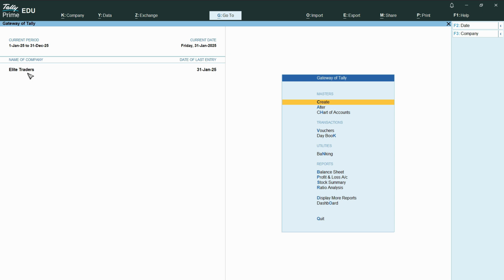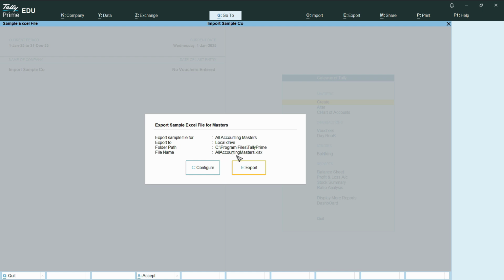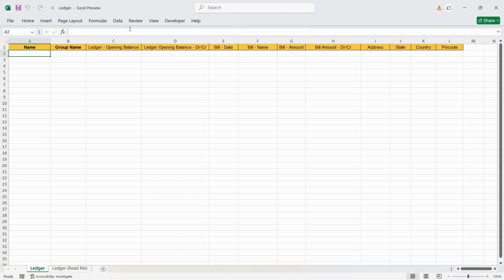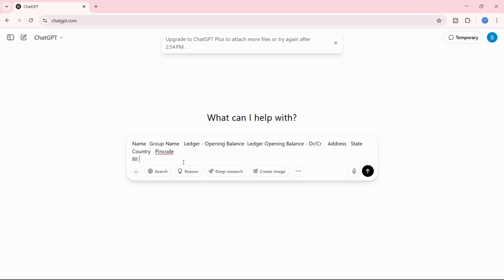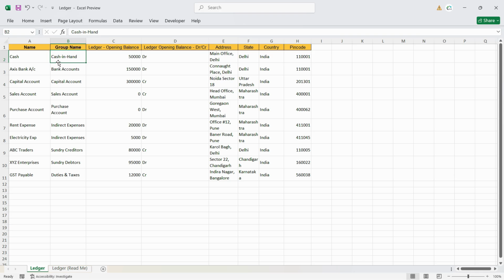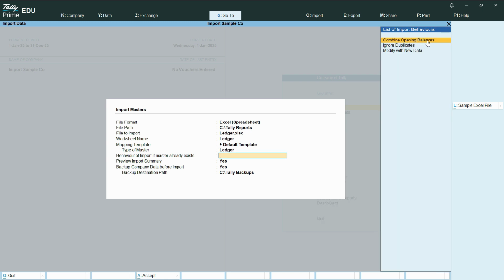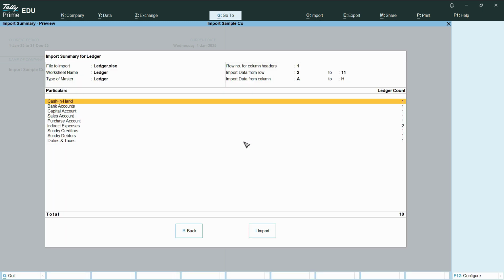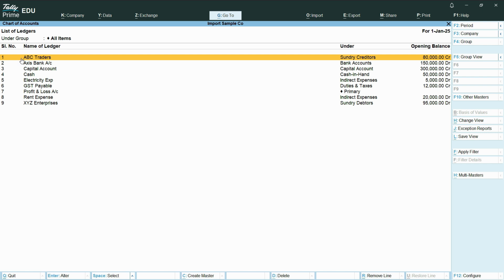How To Import Master Data In Tally Prime | Step-by-Step Guide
In this Topic We will learn How To Import Master Data In Tally Prime | Step-by-Step Guide. For more informative videos like this please mention down below in comments about future topics you wanna see on this channel and ill add them for you